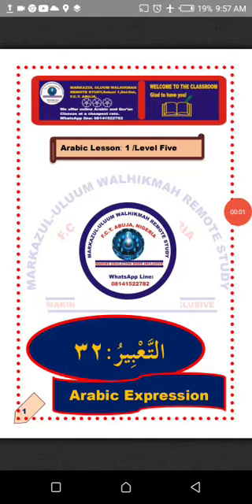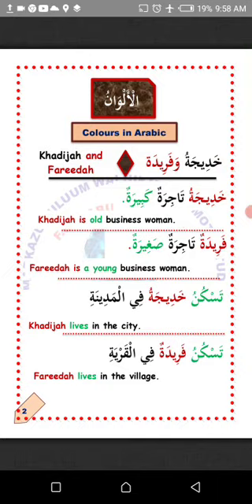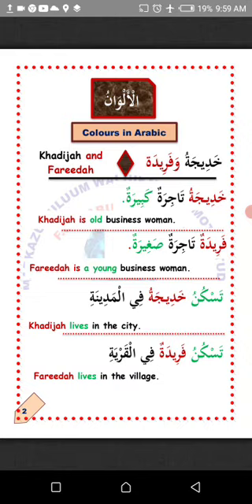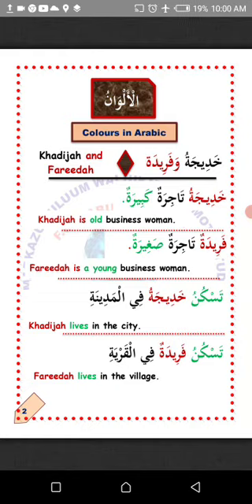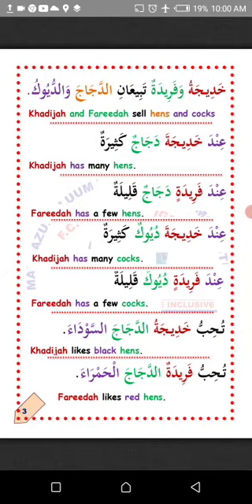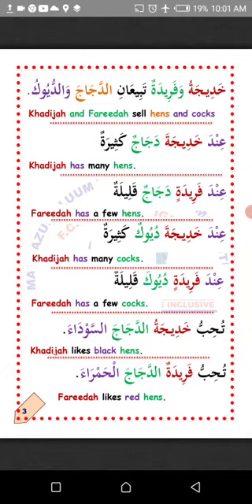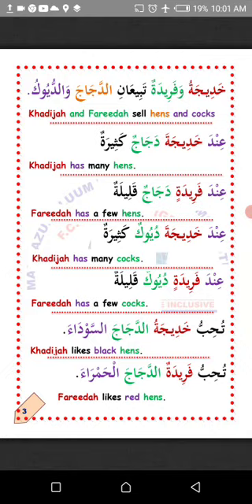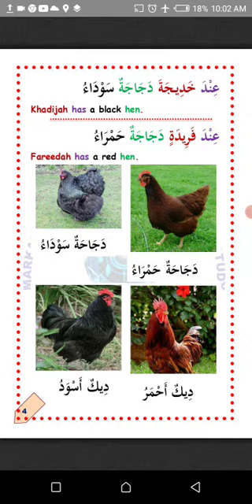Arabic Language for Beginners/ Part: 3